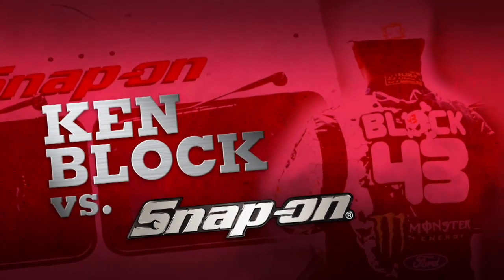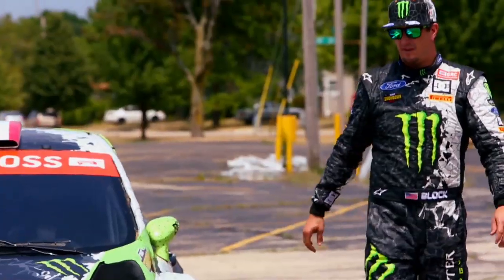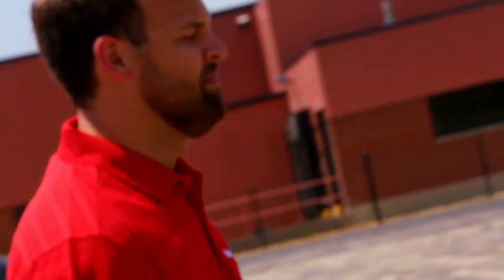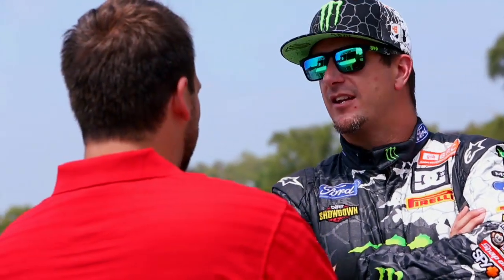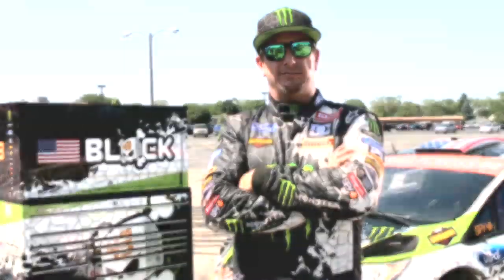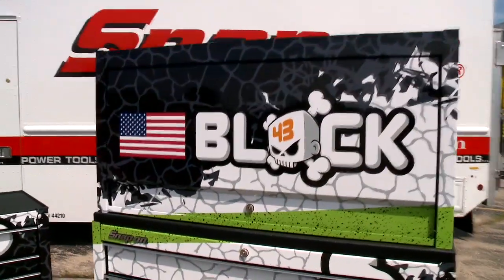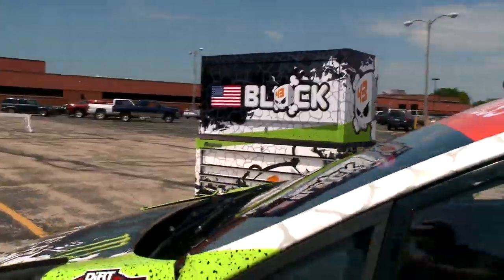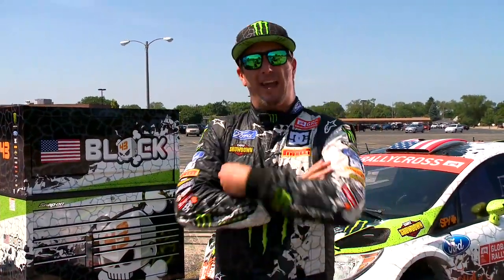Hoonigan's™ Ken Block vs. The Snap-on® Truck - Gymkhana Special Edition Tool Storage | Snap-on Tools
Ken Block has made a name for himself in all things speed, most recently putting Gymkhana racing and drifting on the map. Who better to commemorate his exploits than the company who put tool storage on the map? The superior construction and features of the Snap-on KRA2422 Classic Series Roll Cab and KRA2454 WorkCenter, with a limited edition wrap showcasing the rev hound himself.

Ken Block Special Edition Tool Storage | Snap-on Tools